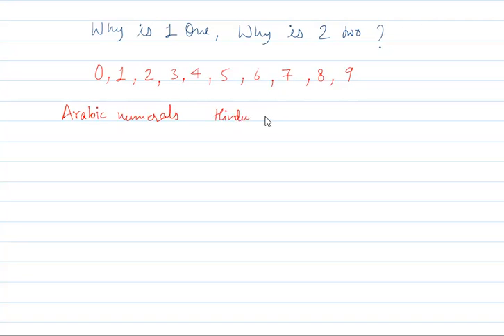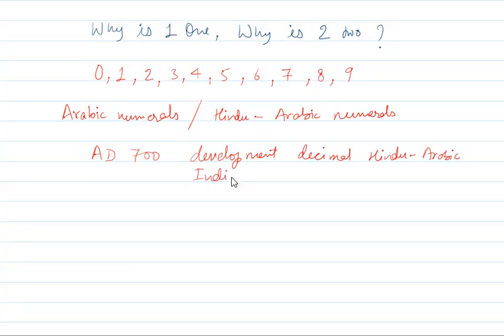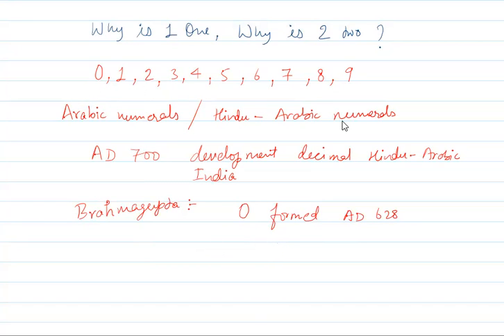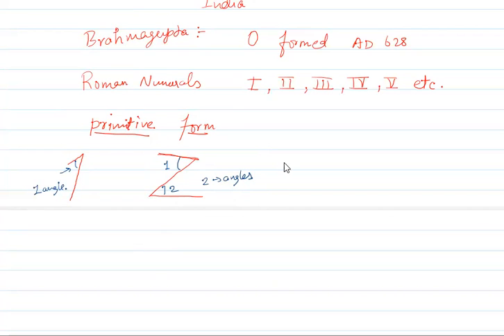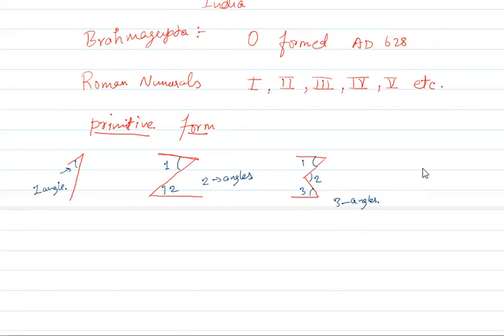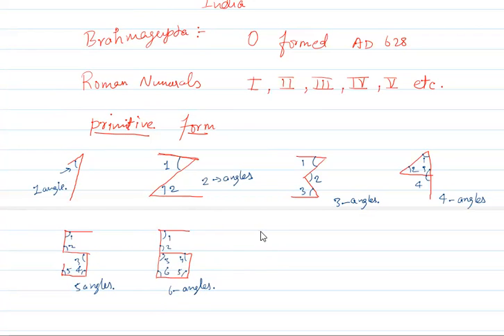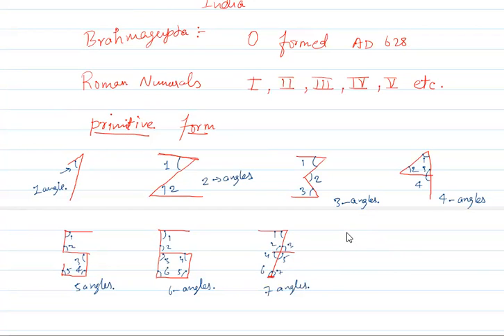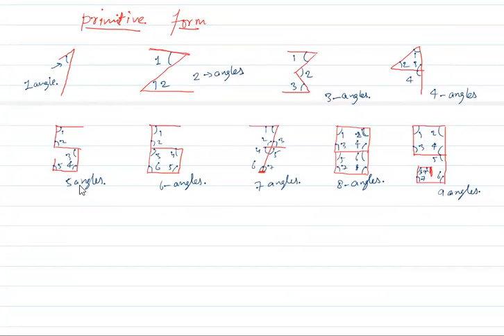why is 1 one, why is 2 two